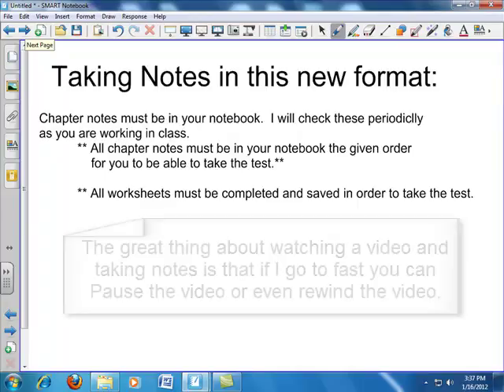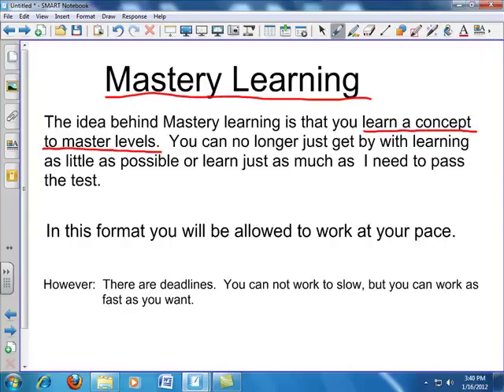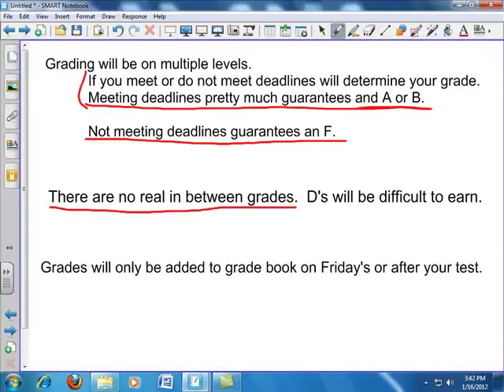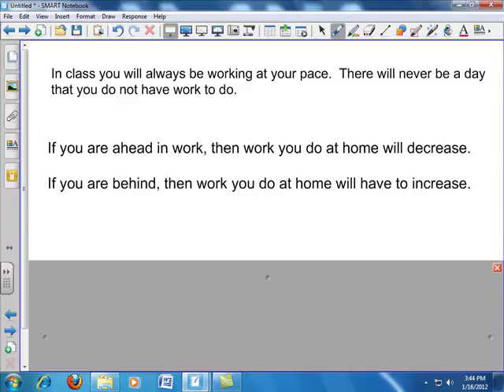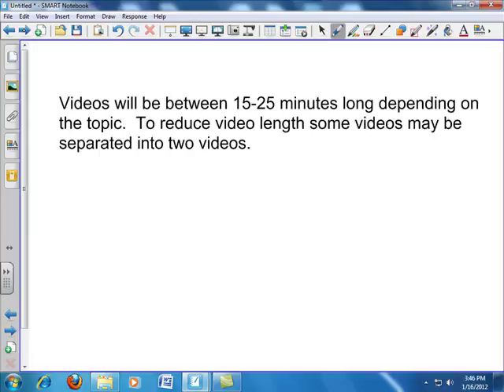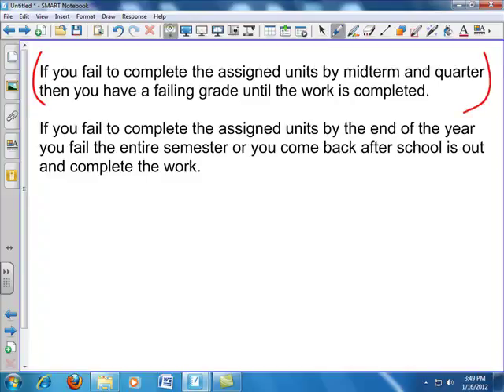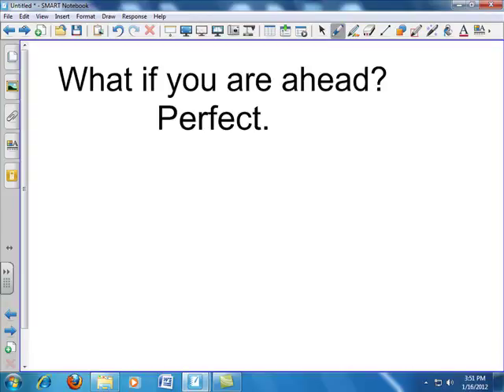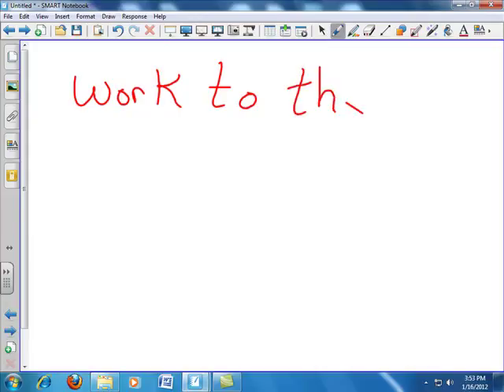VodCast 9 0 Introduction to Vodcast and Mastery Learning